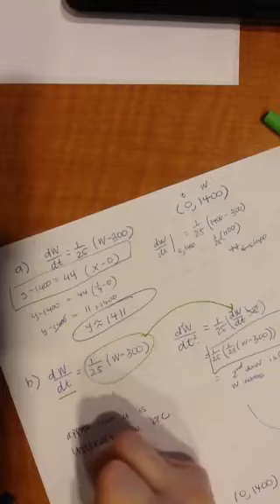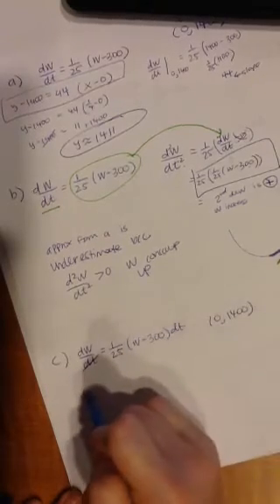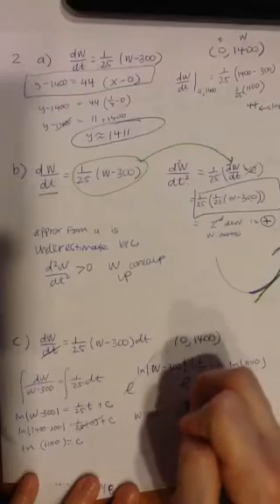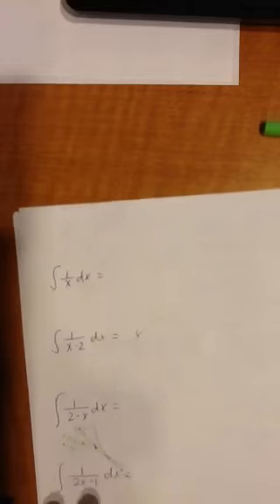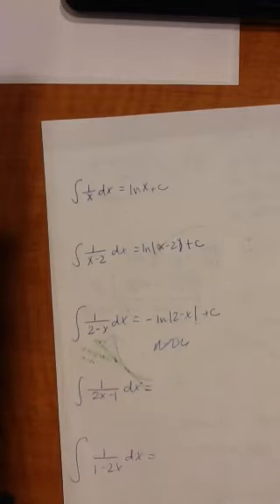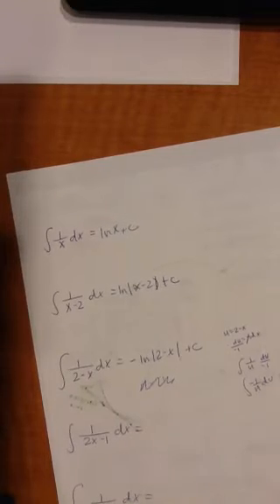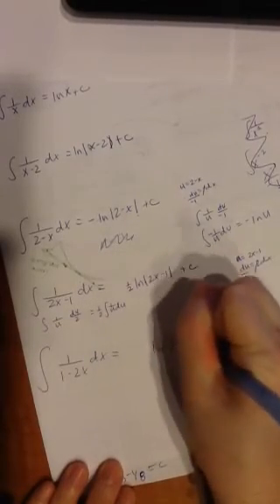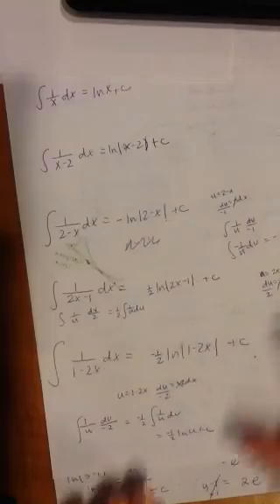differential eq FRQ part 2